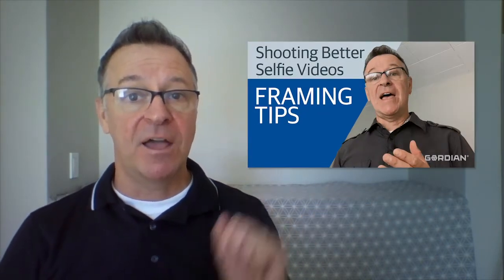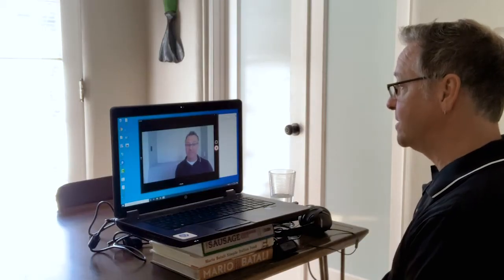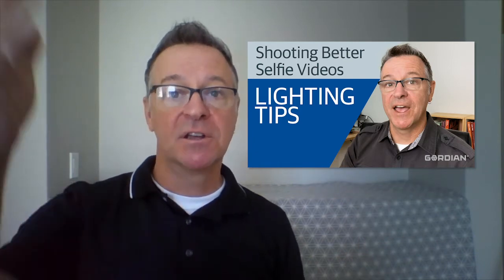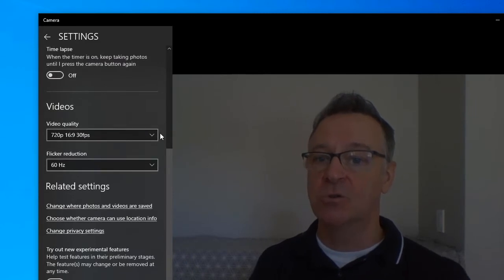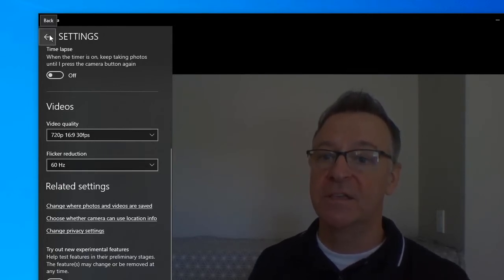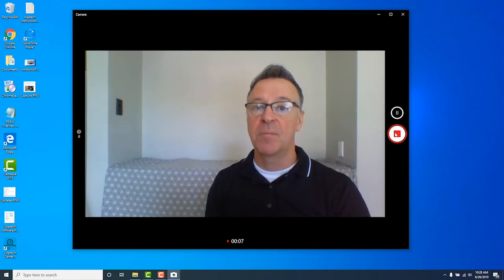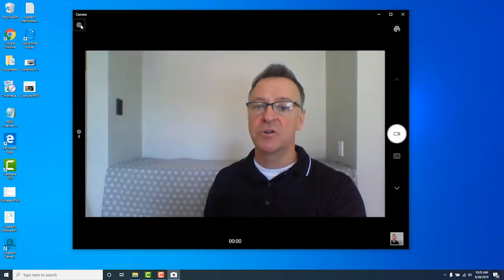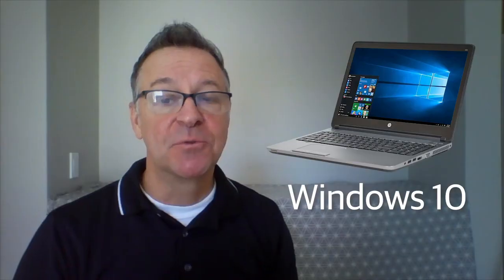How to Shoot Webcam Video on a Windows 10 Laptop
In this video, you'll learn how to shoot webcam selfie videos on a Windows 10 laptop using the built-in webcam, audio mic and camera app. You can learn to make even better quality videos by watching "How to Improve Webcam Video in Windows 10" here:

windows 10,selfie,video,selfie video,computer,laptop